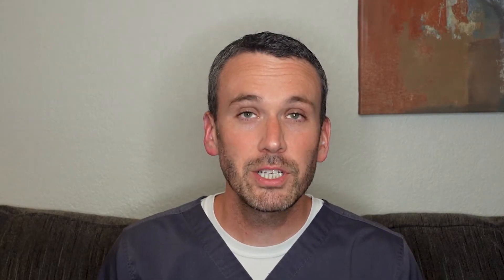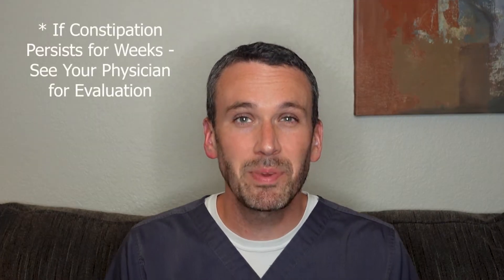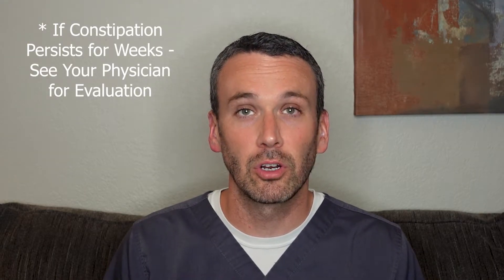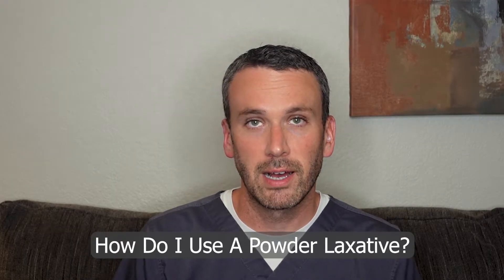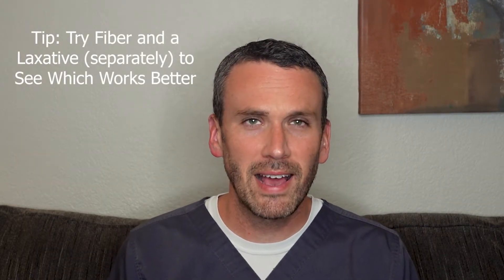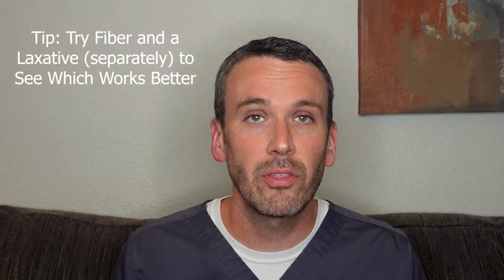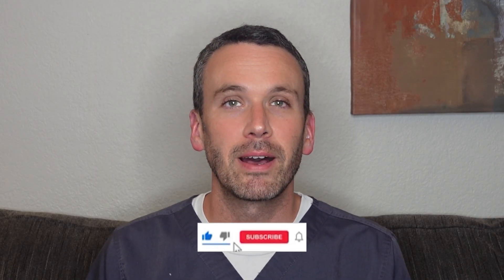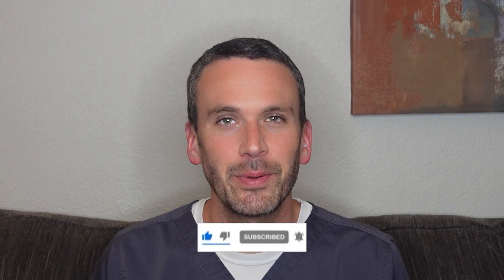How to Use Laxative Powder for Constipation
Are you have a lot of trouble going to the bathroom and need fast results?  In this video, I discuss how laxative powders like Miralax can you you get the relief and results that you want in the restroom.

Lifestyle changes are very important, but those changes can take a while to implement and help with consitpation. Powder laxatives are easy to use, safe, and can give you results in a couple of days. But you need to know how to use them correctly. This video, discusses the different types of powder laxatives, when you should start using a laxative,  and tips for best results.